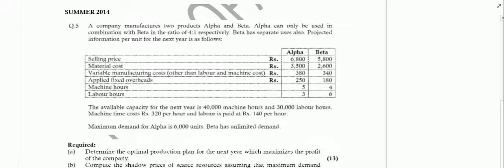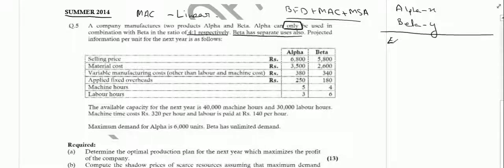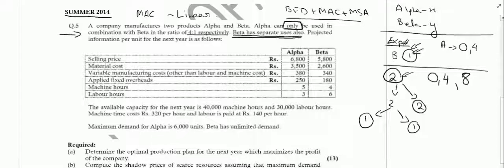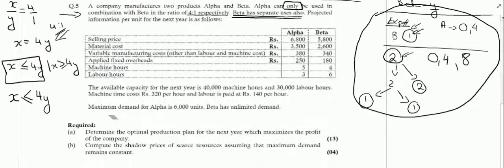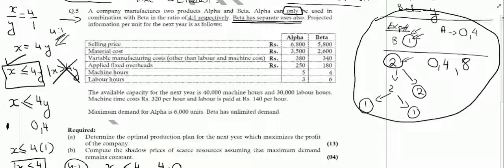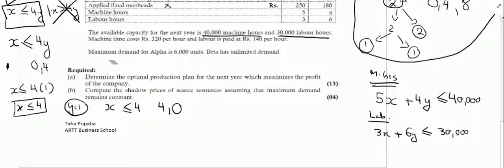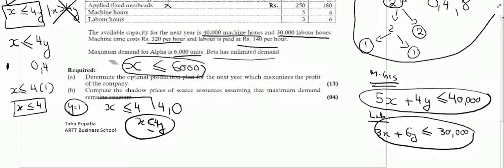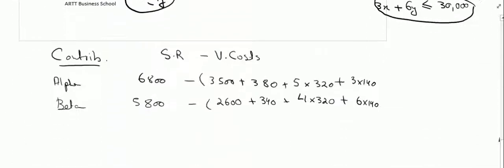Linear programming summer 2014 part 1 of 2 bfd mac msa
Linear programming past paper solution